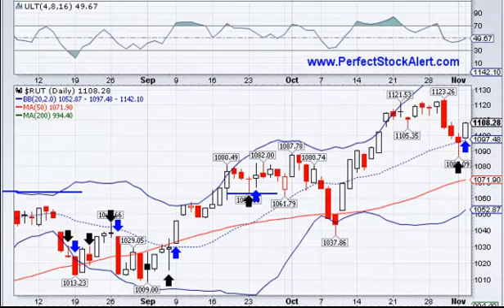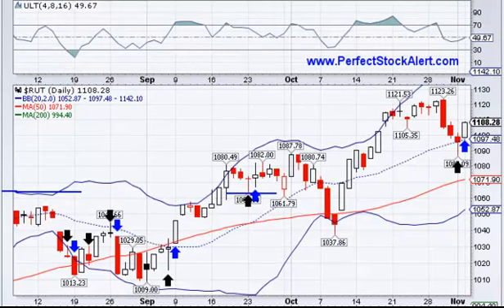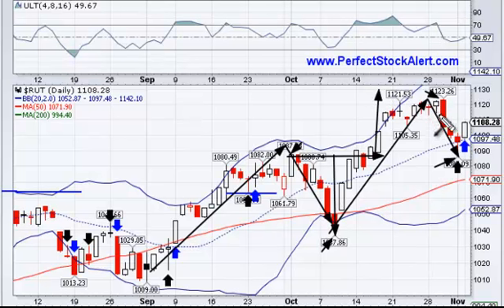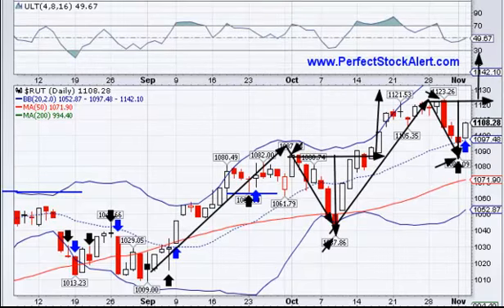Russell 2000 Small Cap Index 11-04-2013